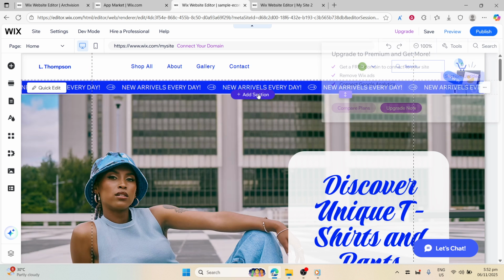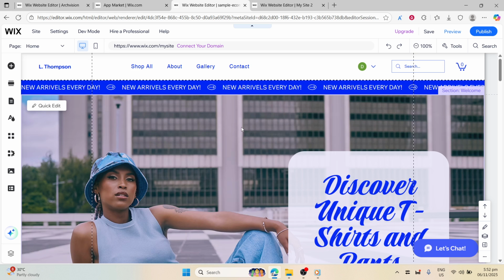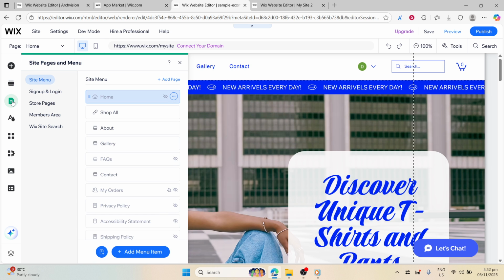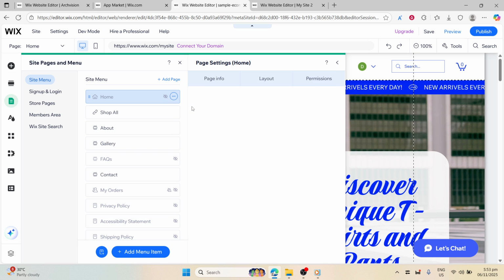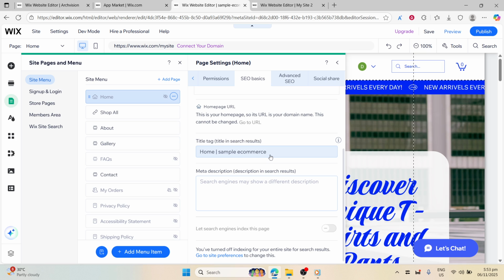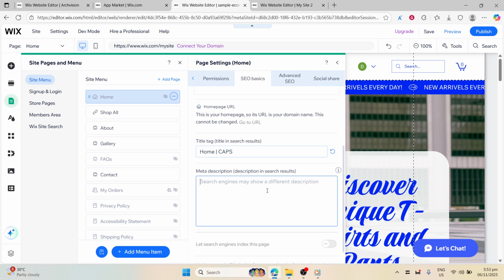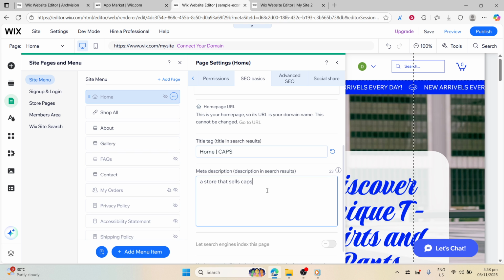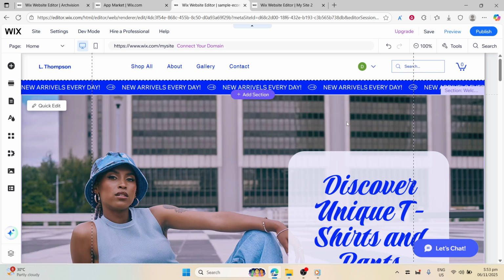How To Add Meta Tags To Wix Pages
Learn how to add meta tags to your Wix pages to enhance your website's SEO and improve search engine visibility! 🌐🔍